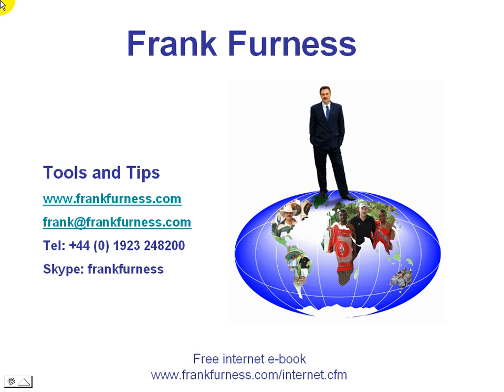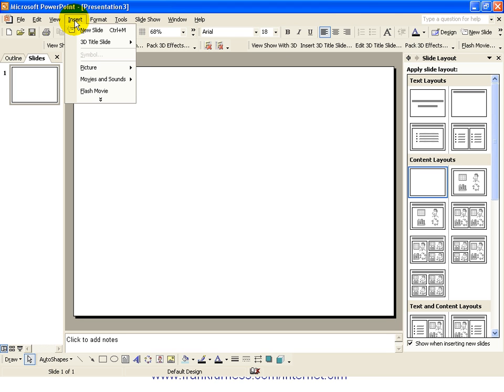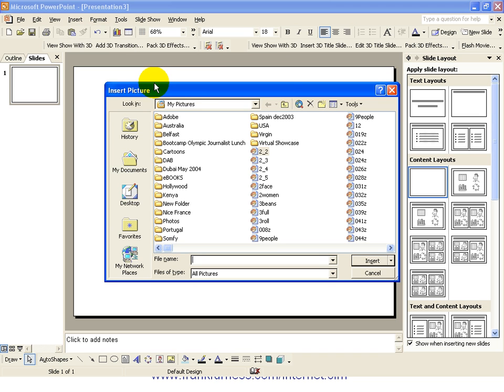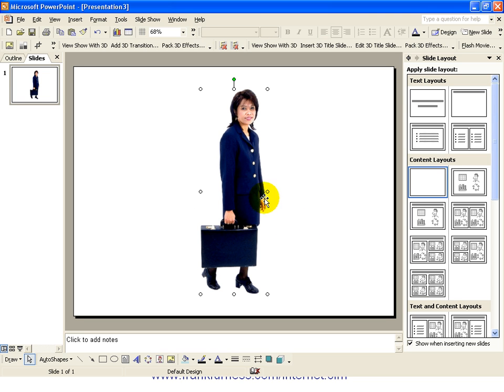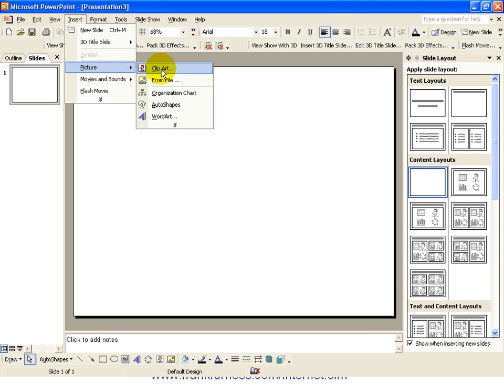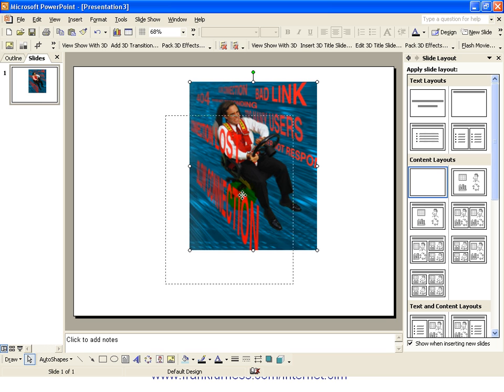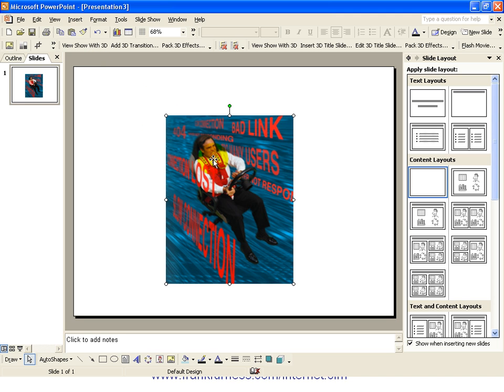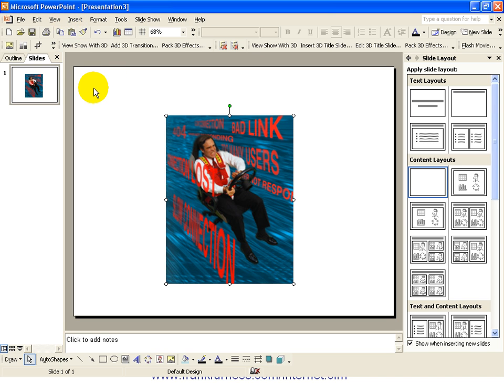PowerPoint Tips - Adding Photos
East tips on how to add photos to PowerPoint